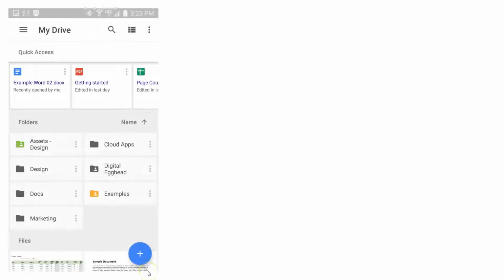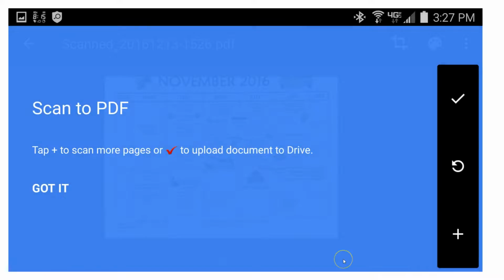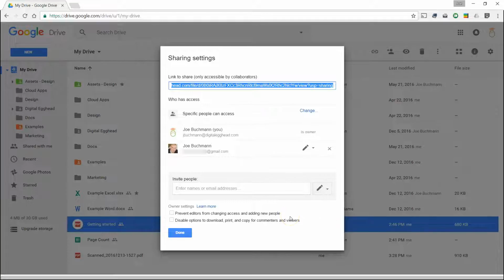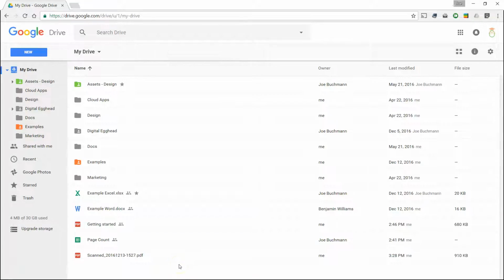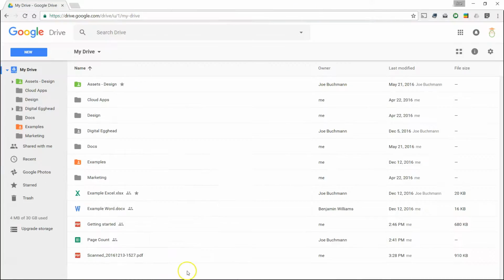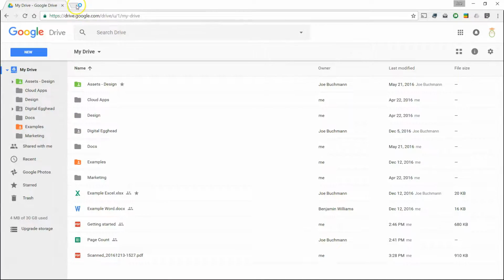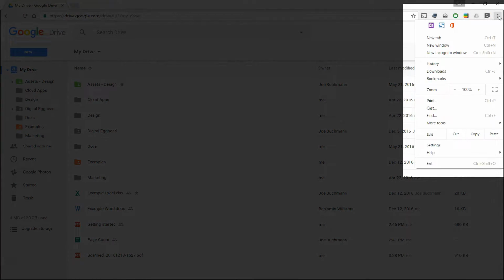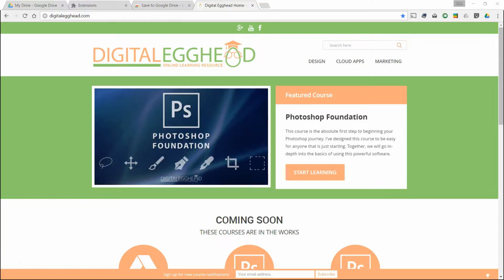Google Drive Tips and Tricks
This video covers the following advanced tips for using Drive:

- Scan documents and images as PDFs with your phone
- Disable download, print, and copy options in Drive
- Keyboard Shortcuts
- Edit files stored in Drive directly in Microsoft Office
- “Save to Google Drive” Extension